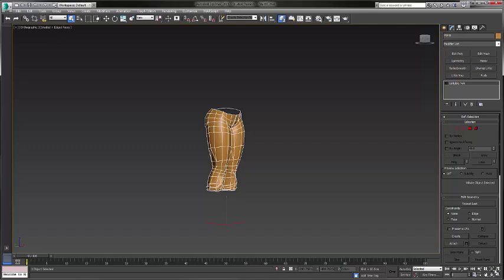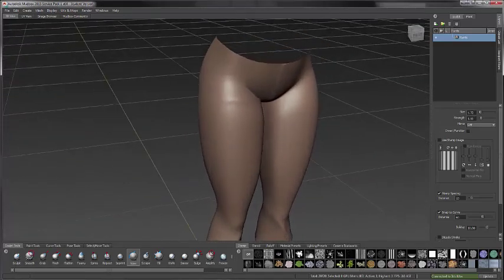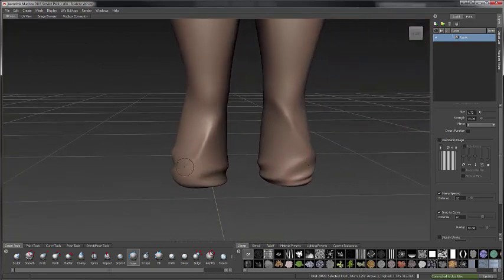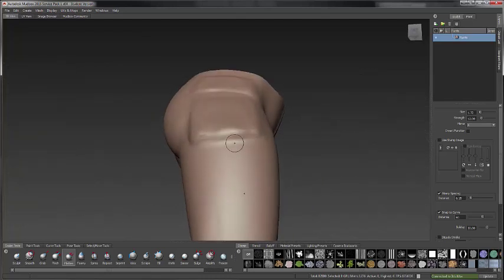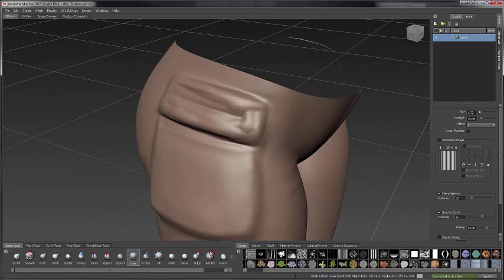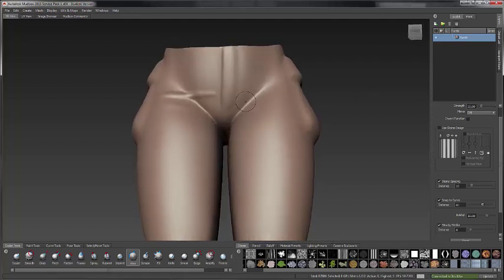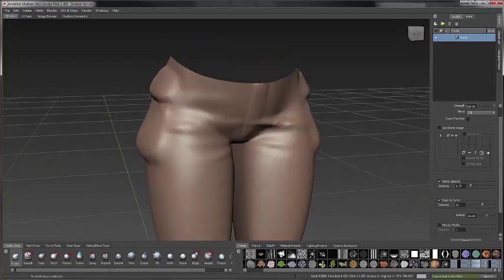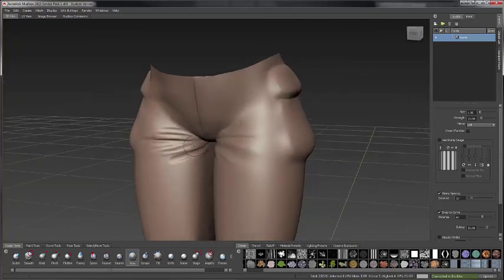ICAGAM526A Detailing Part03A Pants Part01